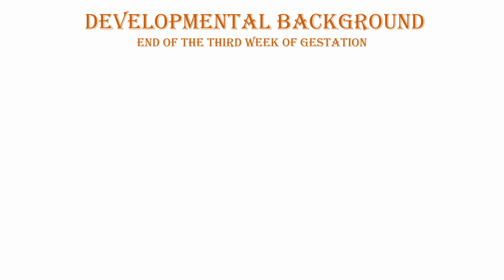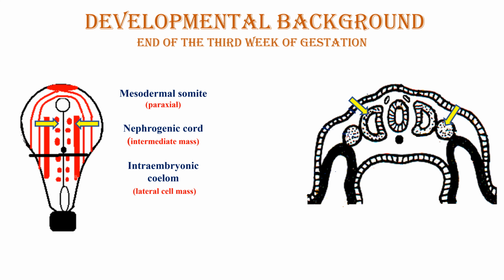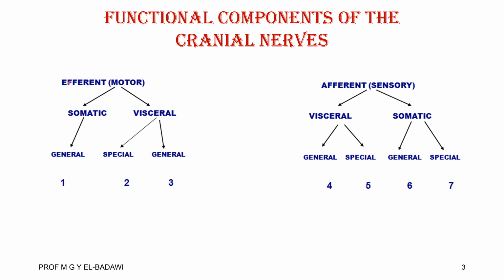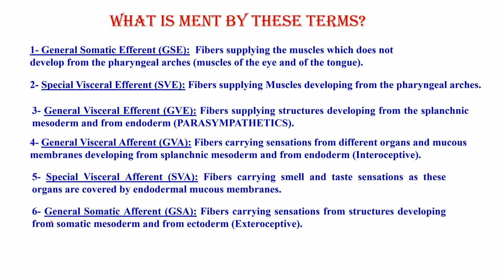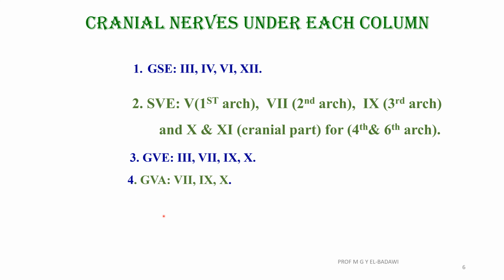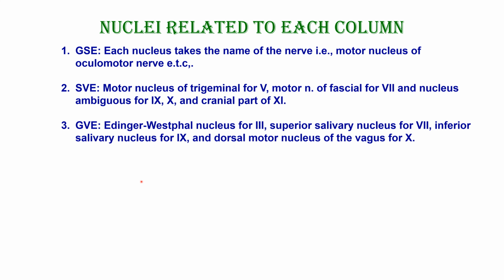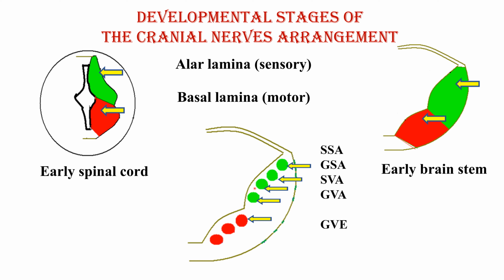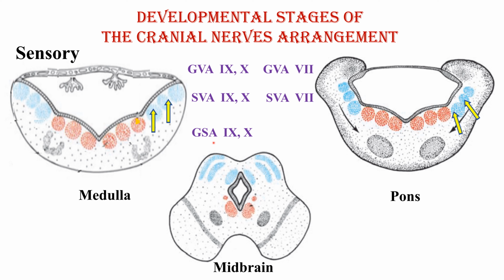Developmental basis of the functions of the cranial nerves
The basis of the cranial nerves developmentaly
Early distribution of CN in the embryo
The functions of all cranial nerves
Simple understandfng of the functions of CN